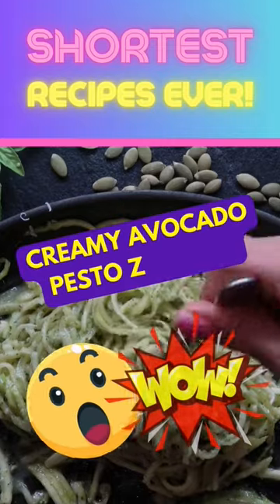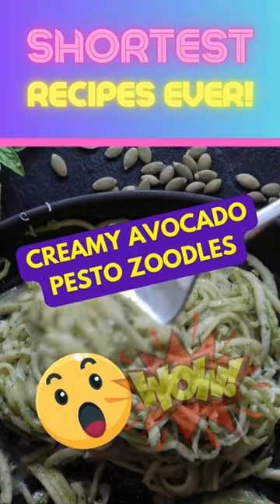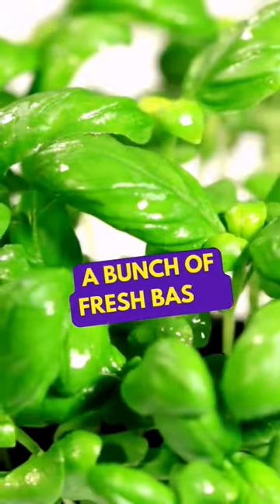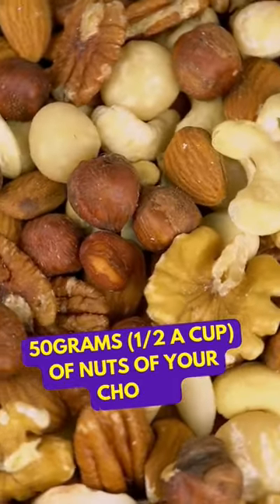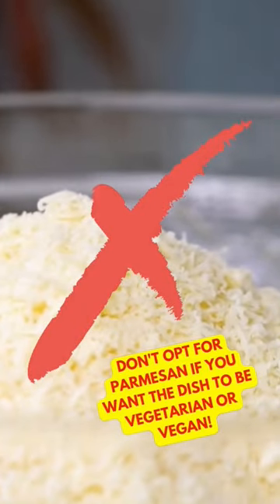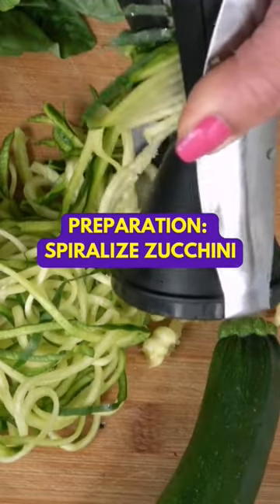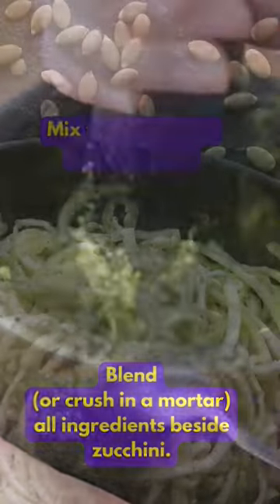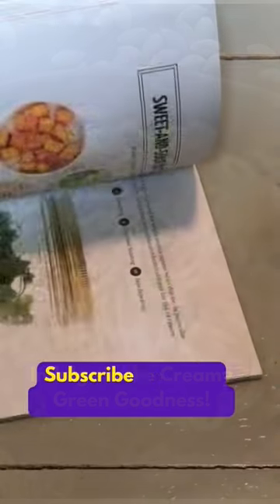ONE WORD: Zoodles! 💚🤯 Have You Ever Heard Of Them Goodies?! WOW! 😲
ONE WORD: Zoodles! 💚🤯 Have you ever heard of these goodies?! WOW! 😲

In this mind-blowing video, I'll introduce you to the world of Zoodles - a fantastic and healthy alternative to traditional pasta! 💚🤯 These zucchini noodles will leave you amazed with their taste and versatility.

Join me on this culinary adventure, where I'll share an exciting recipe that incorporates these delightful zoodles into a mouthwatering dish that's perfect for dinner! 🍽️🌿

Get ready to be wowed as we explore the endless possibilities of Zoodles, making it a must-try addition to your meals. From vegan to keto-friendly options, these noodles have something for everyone!